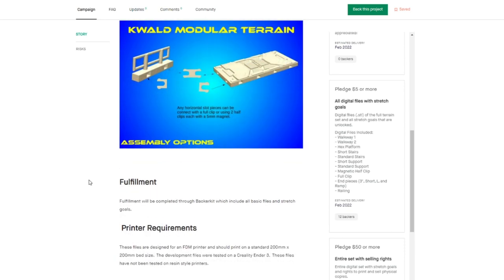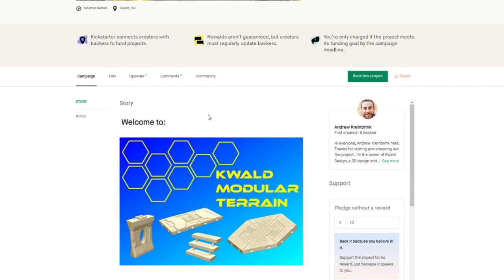Kwald Design Modular SciFi 3D Terrain Kickstarter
Check out these sci-fi catwalks that can be had for only $5!  And they can be magnetized!

0:00 Intro & GGGG
1:04 Terrain Overview
5:37 Kickstarter Campaign
8:13 Where to Buy Magnets
9:34 Outro